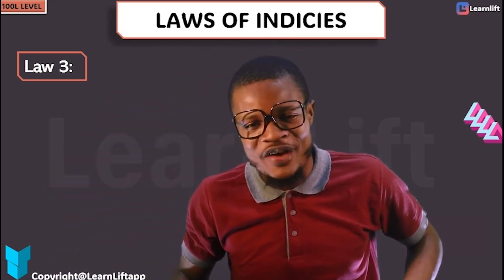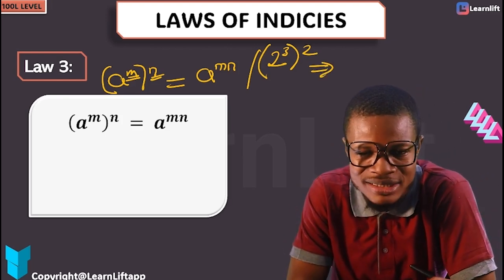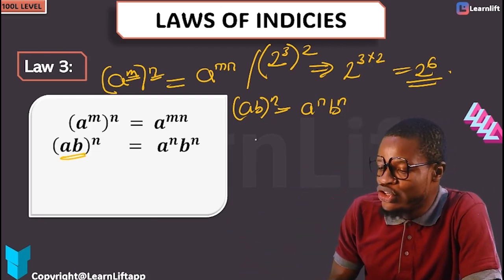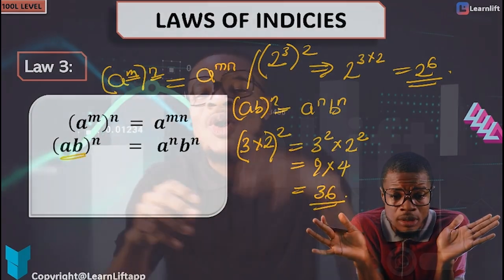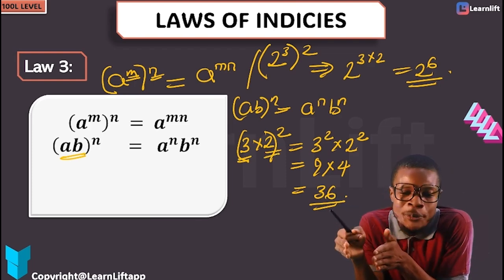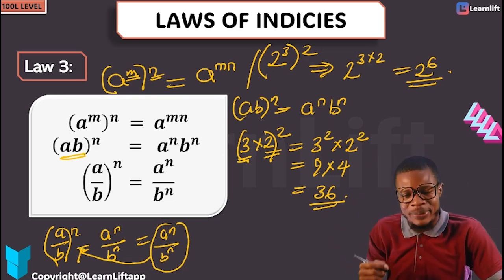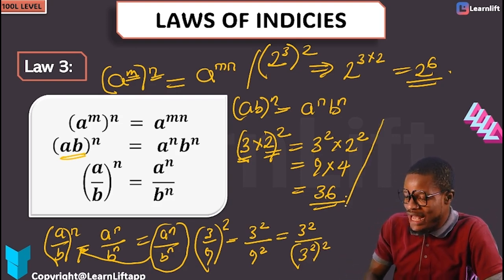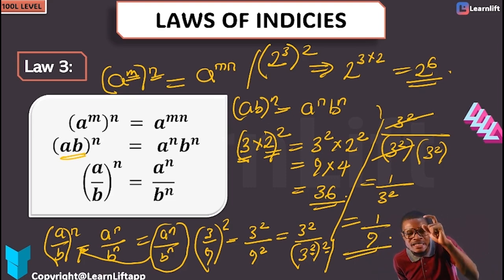INDICES CLASSES FOR 100 LEVEL (MATHEMATICS) PART 2